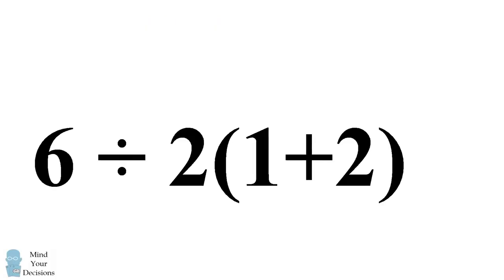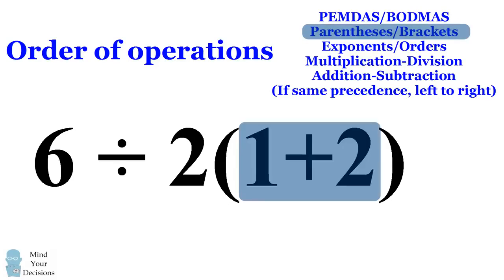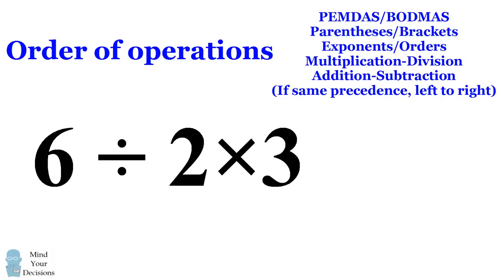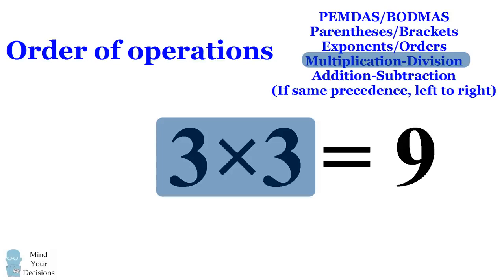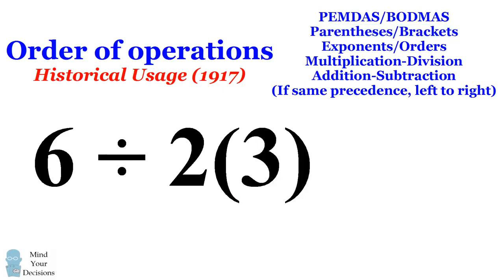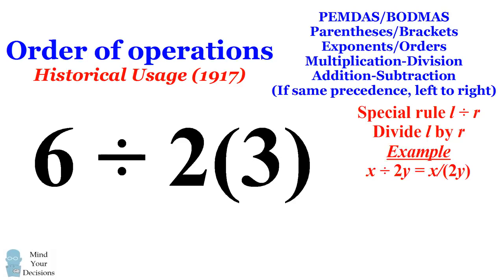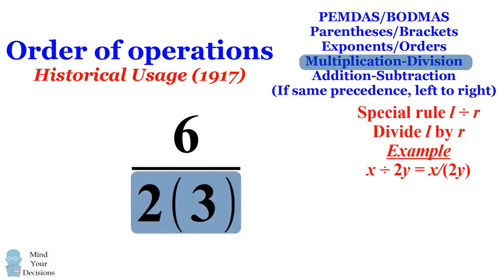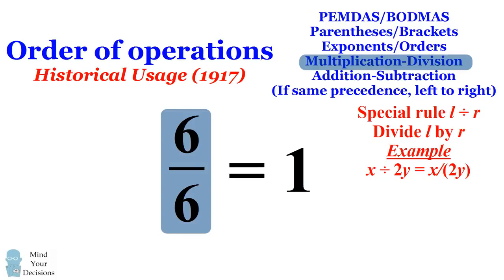viral math problem